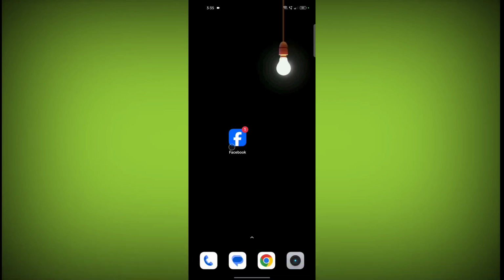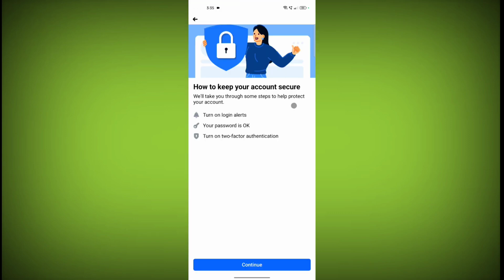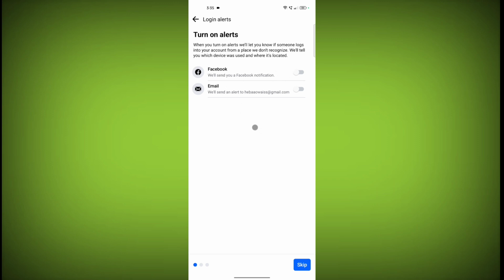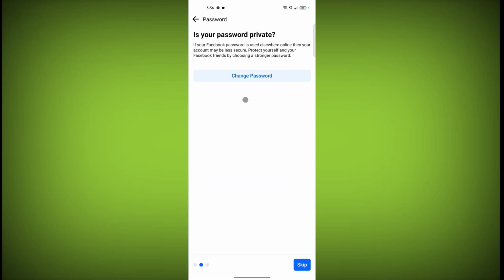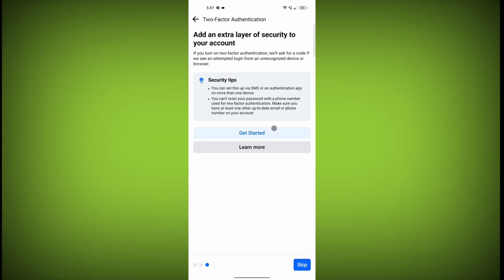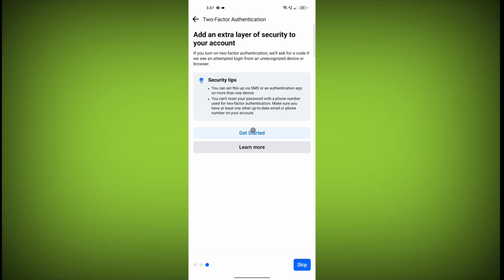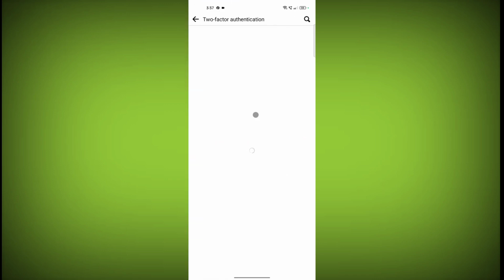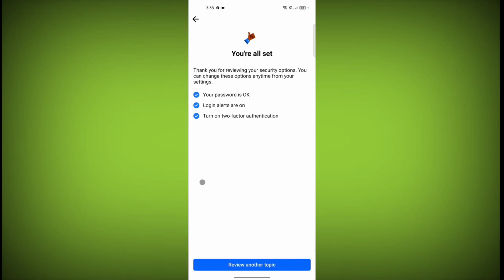How To Keep Secure Your Facebook Account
Talk soon,
Abid Akay